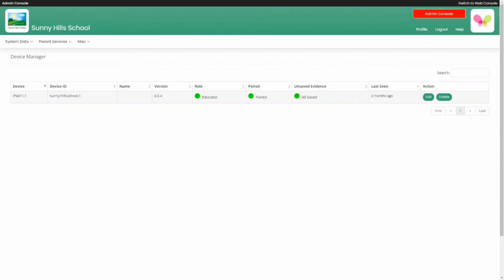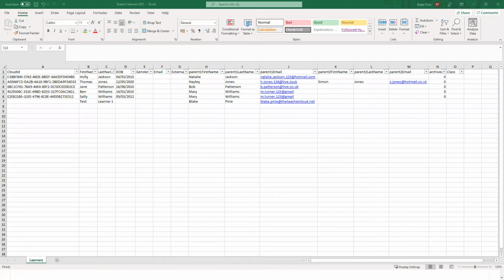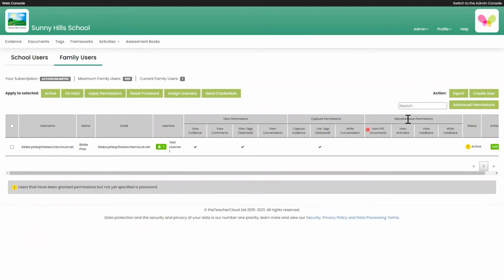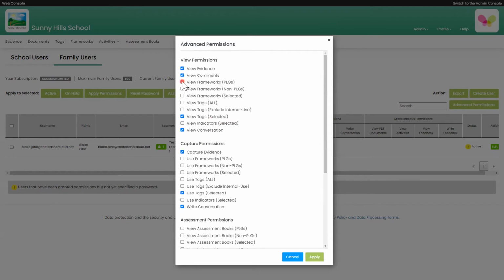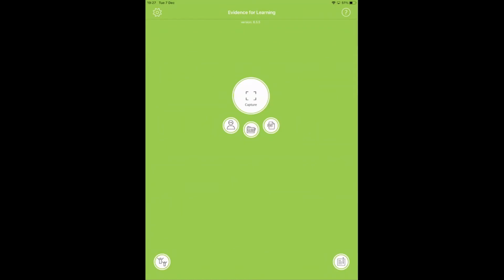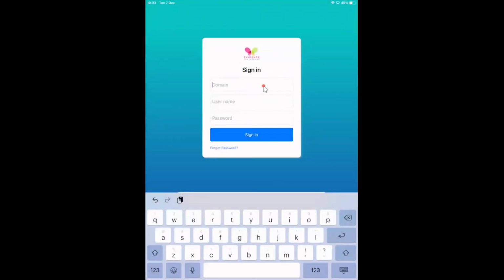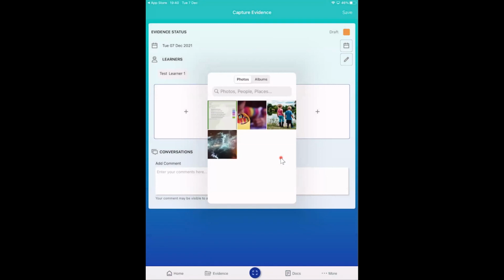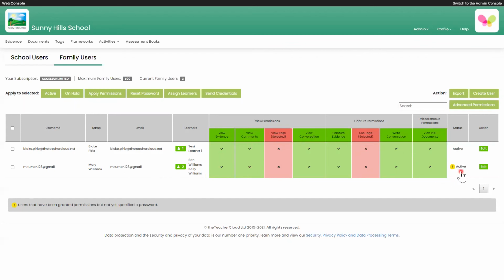EfL Family App Set Up for schools that have not used the Online Parent Accounts